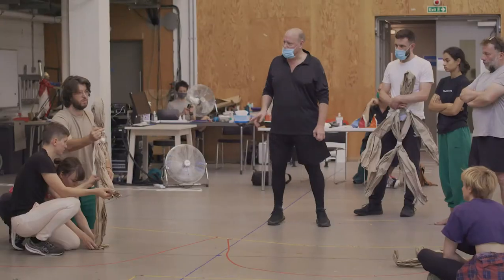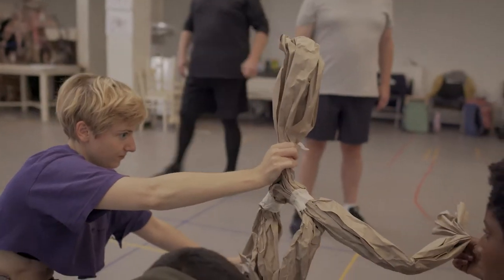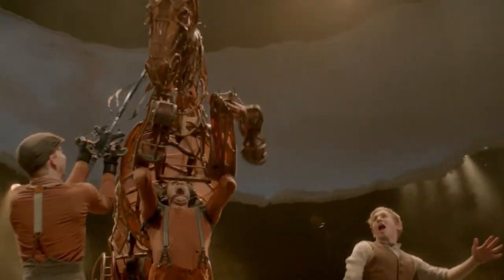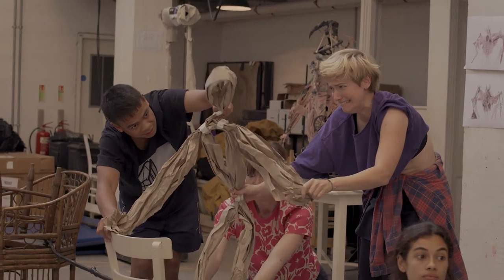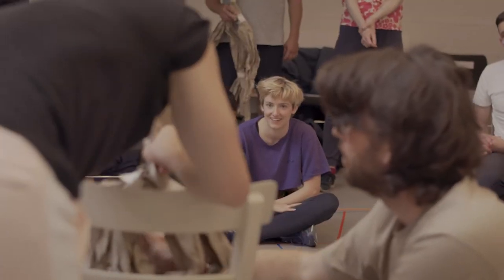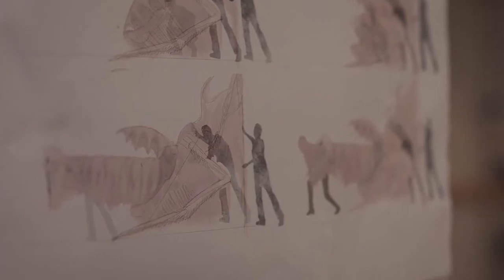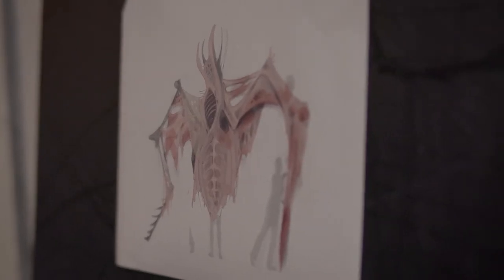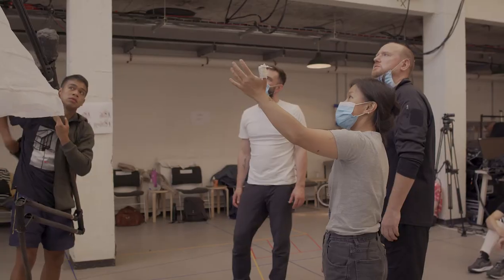Movement and Puppetry in The Ocean at the End of the Lane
'There's a two-way dialogue between what happens in the rehearsal room with puppetry and what happens in the design studio'.

Finn Caldwell (Puppetry Director) and Samuel Wyer (Puppetry and Costume Designer) tell us how they work alongside each other to produce puppets which surprise, excite and delight us in The Ocean at the End of the Lane.